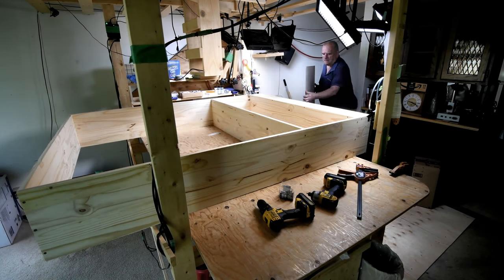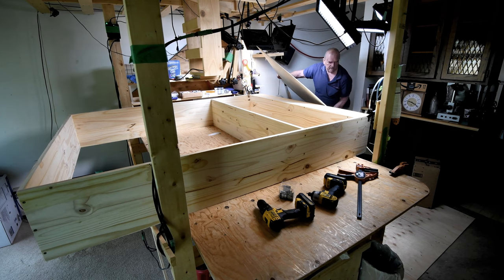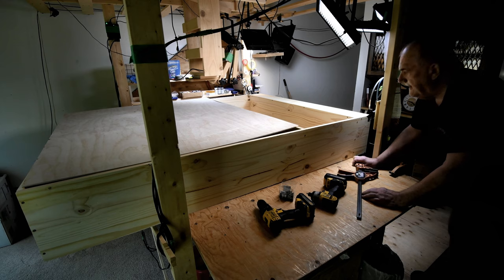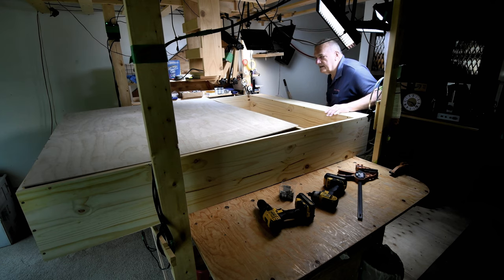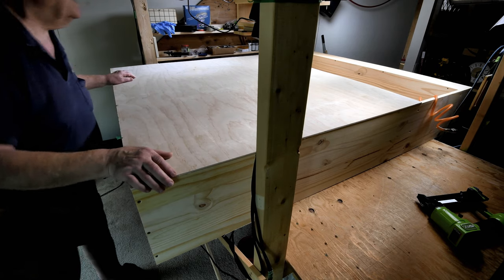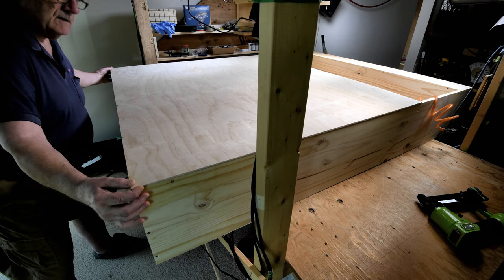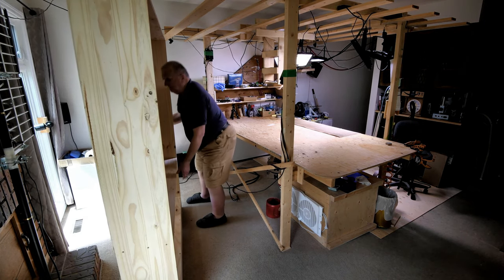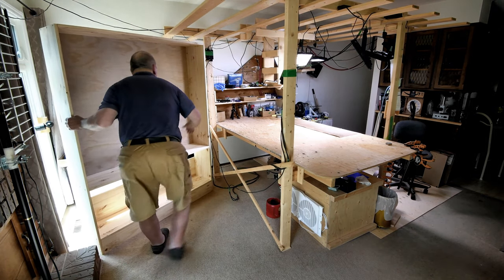The Model Ship - Part 488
I was big into building models years ago. Apparently I’m trying to bring back “the good old days” by building plastic model ships. In this series, that has now become a daily vlog, I’ve already build the 1:200 scale battleship Bismarck from Trumpeter. Now I’m building a case for it. Soon we’ll be starting the battlecruiser HMS Hood. This is not a tutorial.